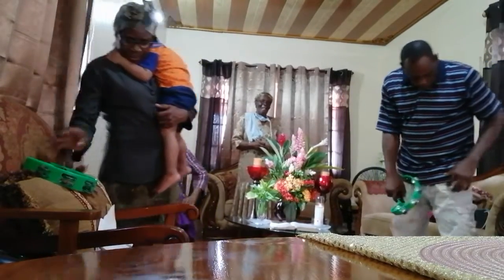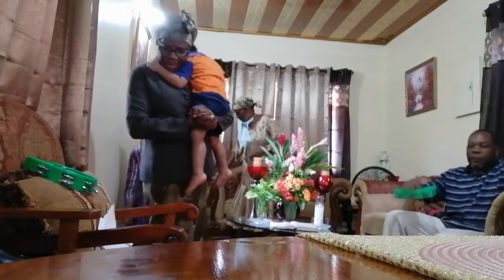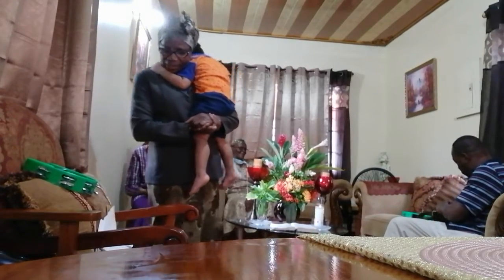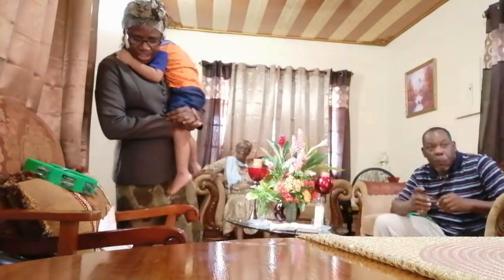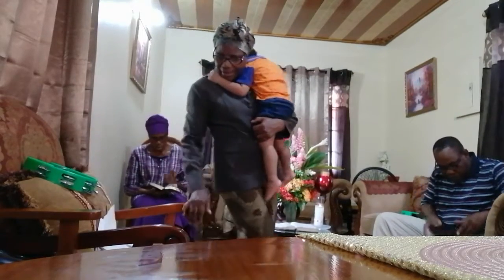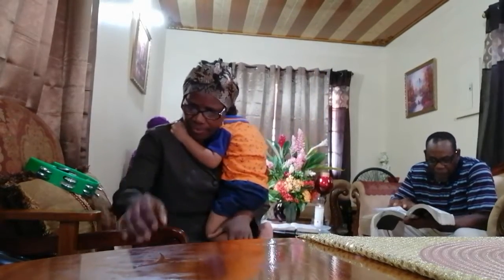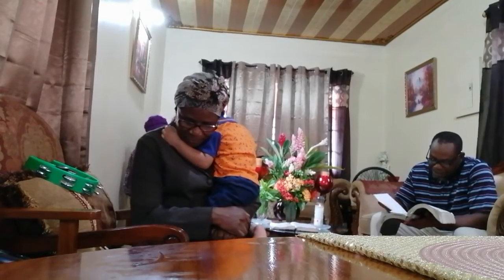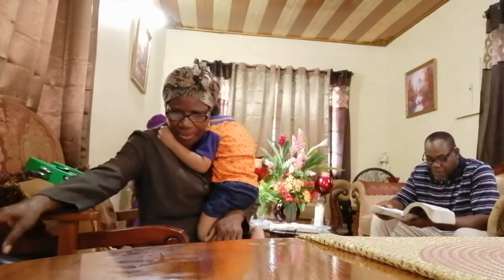Where do your Treasures lie - zoom service - Reading - June 7th 2020